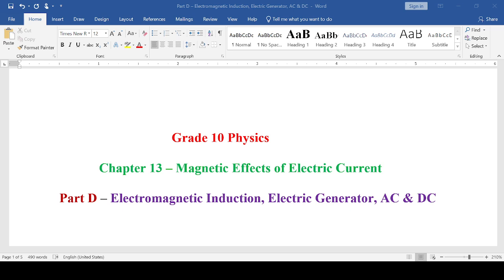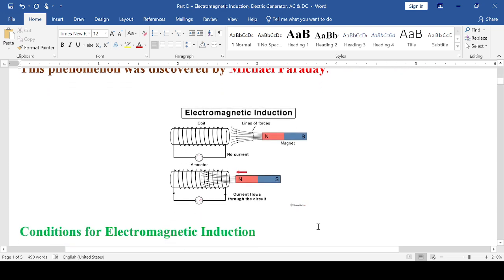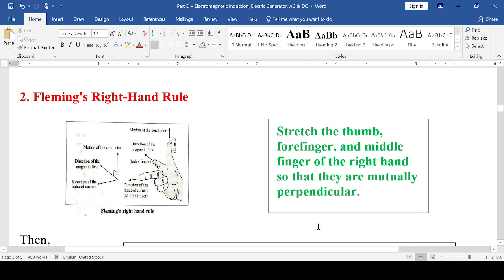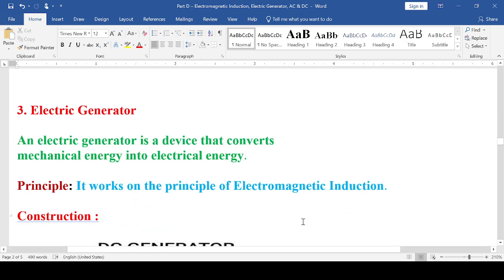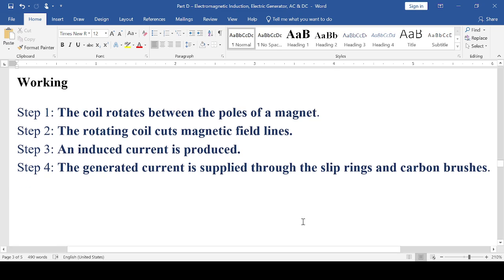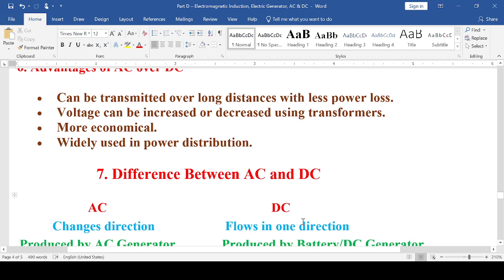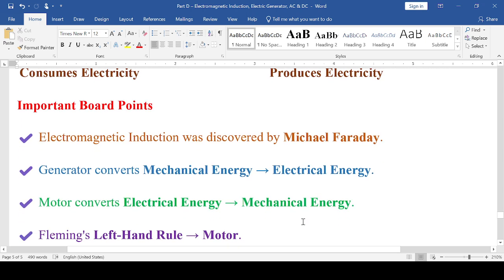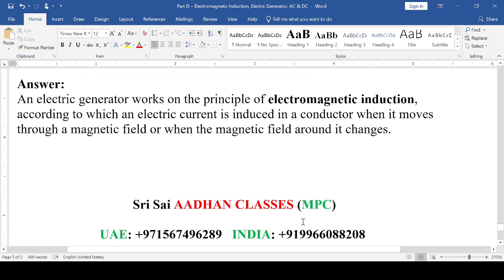🧲 Grade 10 Physics | Magnetic Effects | Part D | Electric Generator & AC vs DC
🧲 **Grade 10 Physics | Chapter 13: Magnetic Effects of Electric Current | Part D**

• Electromagnetic Induction
• Michael Faraday's Discovery
• Fleming's Right-Hand Rule
• Electric Generator – Principle, Construction & Working
• Alternating Current (AC)
• Direct Current (DC)
• Advantages of AC over DC
• Difference Between AC and DC
• Difference Between Electric Motor and Electric Generator
• Important Diagrams and Board Exam Concepts

🧲 Magnetic Effects of Electric Current | Grade 10 Physics

✔ Chapter-wise concept explanations
✔ Easy-to-understand notes
✔ Important diagrams
✔ Solved examples and previous year questions
✔ Board exam preparation and quick revision

Tomorrow, we'll complete **Part E (the final part)** and you'll have another **complete Physics chapter** on your channel. 🎉